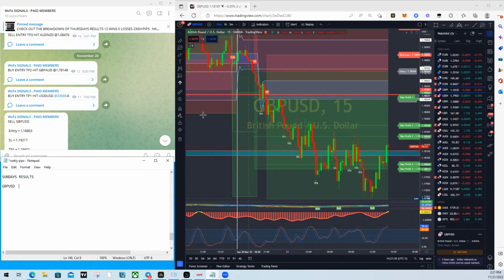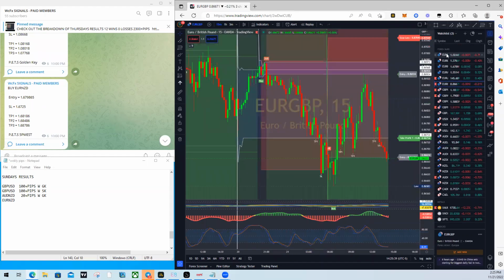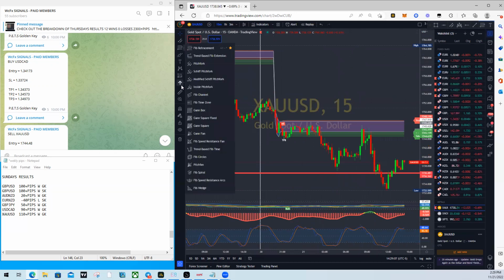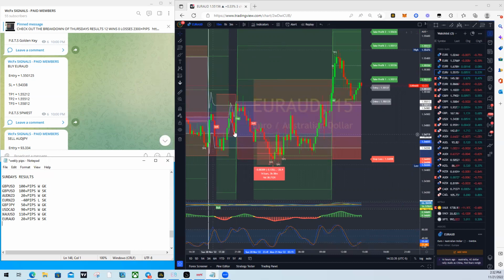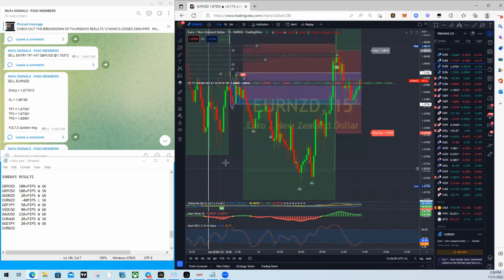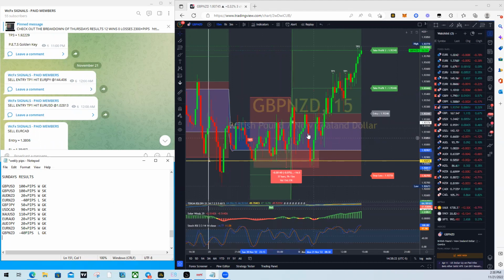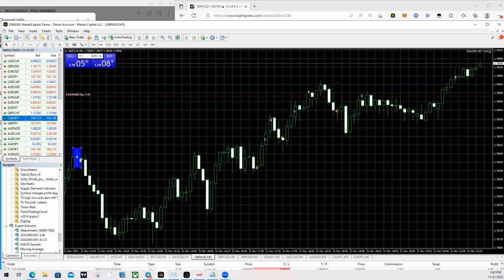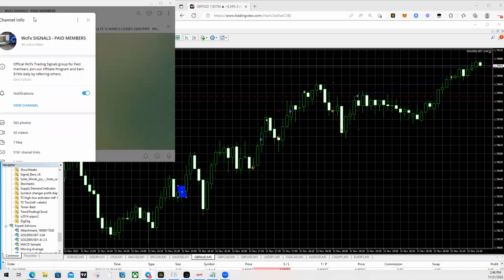PERFECT ENTRY TRADING SYSTEM 480 PIPS ON SUNDAY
FOREX SIGNALS
BINARY OPTIONS SIGNALS
FOREX EDUCATION
EA FOREX
FOREX AI